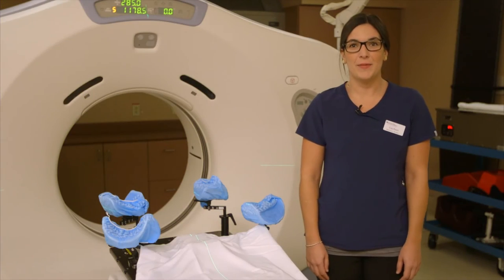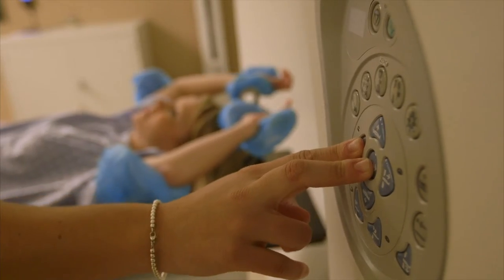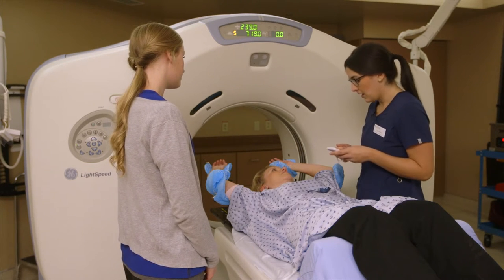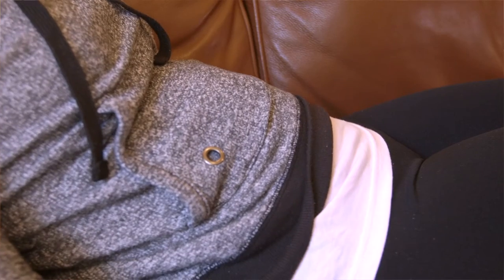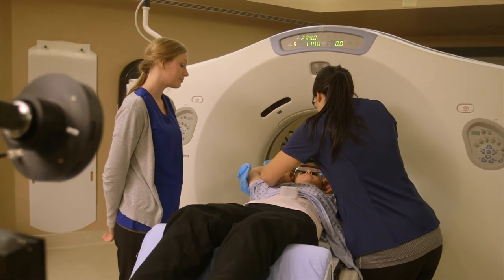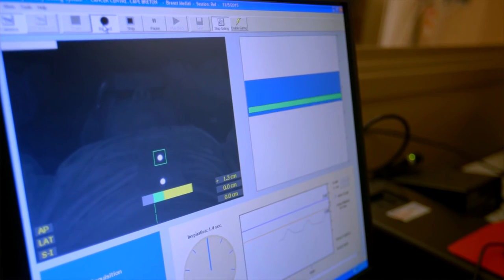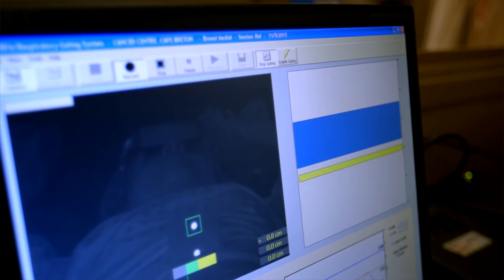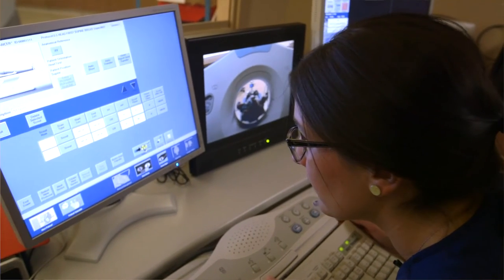Deep Inspiration Breath Hold